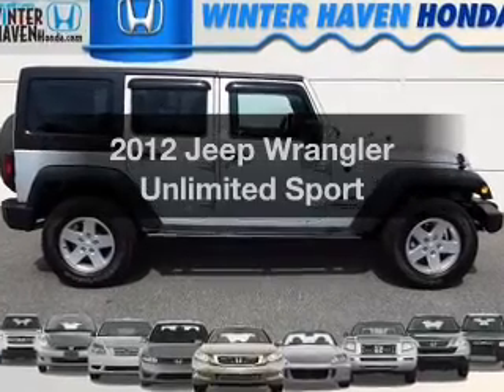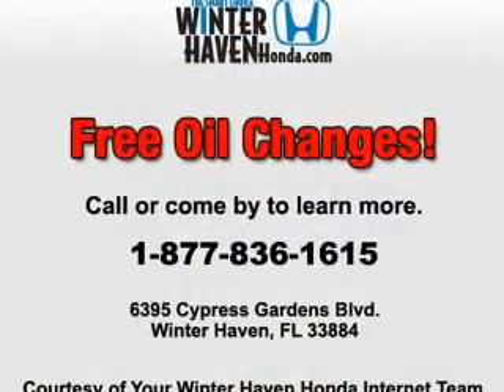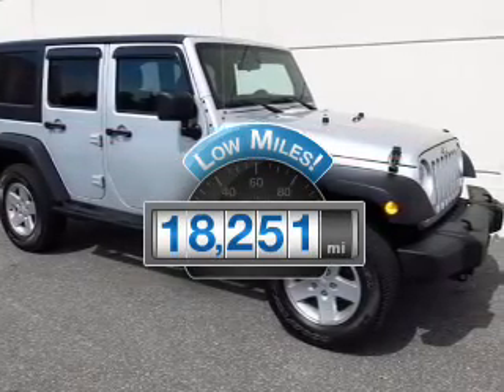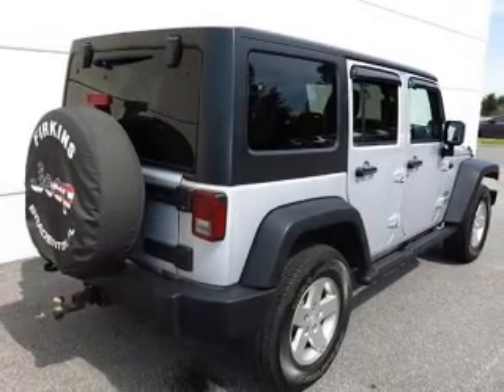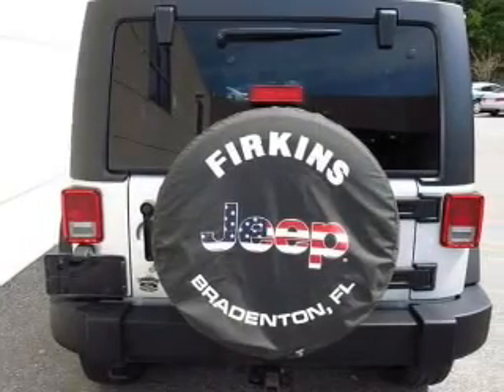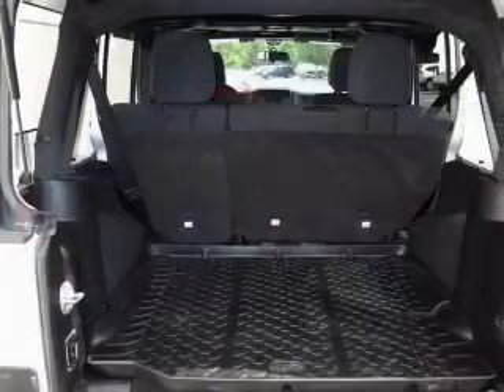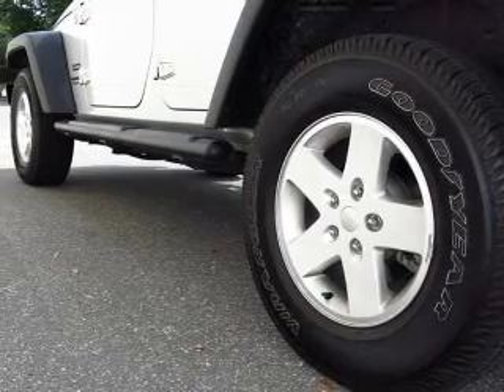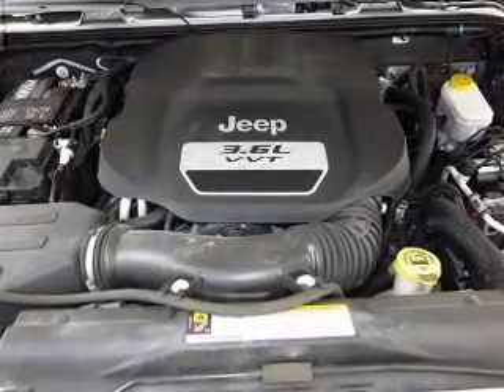2012 Jeep Wrangler Unlimited - Winter Haven FL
Year: 2012
Make: Jeep
Model: Wrangler Unlimited
Trim: Sport
Engine: 3.6 liter 6 cylinder 24 valve
Transmission: Automatic
Color: Silver
Mileage: 18251
Address:
6395 Cypress Gardens Blvd